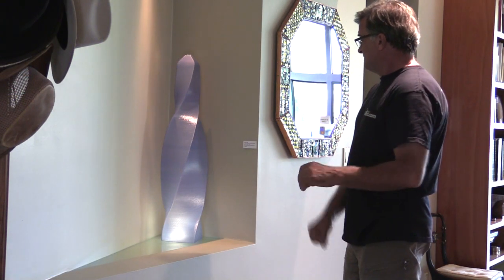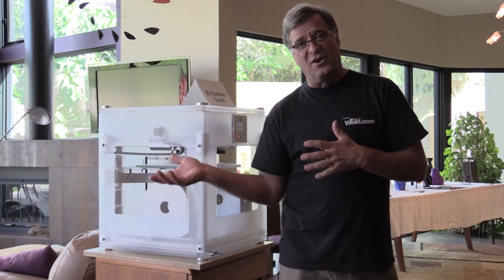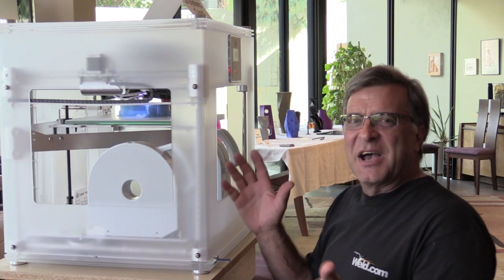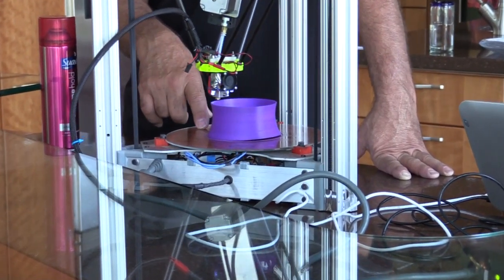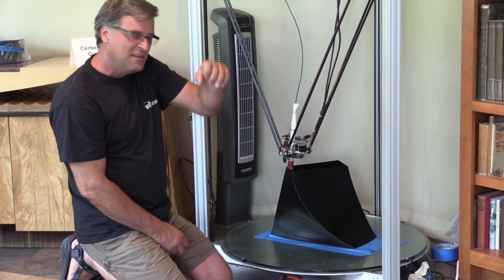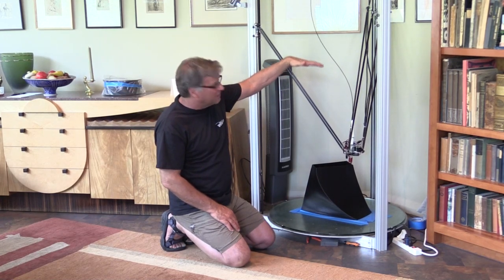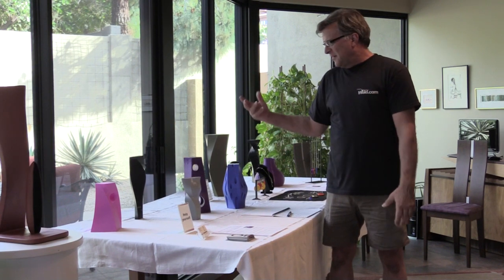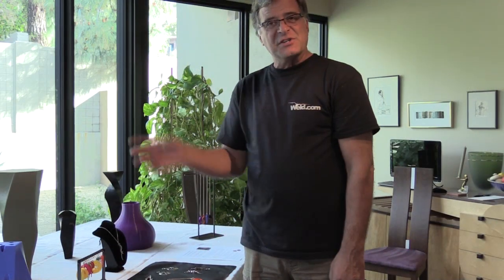A Sneak Peek at 3 3D Printers Printing Before A Show - Kevin Caron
- Artist Kevin Caron invites you in before the party starts to see his 3 3D printers at work .

Caron is standing by a large 3D printed sculpture called Easy In. He says that automotive guys will know what he's talking about - this sculpture twists the opposite way of the tool called an easy out.

Caron has about 65 people coming with a group called Spirit of the Senses in a few hours to learn more about 3D printing. Caron will talk about his artistic work with 3D printing, while Steve Graber, who built 2 of Caron's printers, will talk about the technical aspects of 3D printing.

The first 3D printer Caron shows is his CubeX printer from 3D Systems. That's also the same company that makes Geomagic, the CAD program he uses to make his original files. This machine has 3 different print heads, so it can print in 3 colors, although you can't mix them.

On the Cubex Caron is making a fat umbilic torus much like his sculptures Oculum ) and Copper Cuff ), although he's printing this one with glow-in-the-dark filament. The print will take about 9-1/2 hours, and will hopefully finish printing while the group is present.

He shows where the sculpture is, and where the support web is that holds up his oddball shape. All of the support webbing will be cut away.

Next he shows one of his 2 deltabot printers, the Cerberus 3D 250. It has 3 towers, or struts, that support the machine. Instead of the X-Y-Z approach of the CubeX, deltabot printers "think" in triangles. You can see how much faster this printer is, and it isn't even turned up all the way. It's really quick! It also has a heated bed so you can run PLA filament. Caron is making a large goblet to show his visitors. It'll be waterproof and usable.

Caron is also running his Cerberus 3D Gigante 3D printer. It's 8 feet tall and has a 34" print tray, and will print items up to 4-1/2 feet tall. It's running a lot slower than the 250, mostly because of the length of the struts as well as the mass on the print platform itself. You really don't want it moving too fast, as it will degrade the print quality. It's running at about 130% of maximum. You can run it faster, but the sculpture has a beautiful finish at this speed - it's almost like glass it's so smooth.

He emphasizes that you have to mind your settings. Caron shows the small tablet that serves as a display, letting him adjust print speed, filament flow, temperature, etc. He takes the file from the computer, slips it into the SD card reader in the "brain" on the top of the printer, and then controls the print from the tablet - it doesn't need a computer to run.

This sculpture will end up being 38" tall. It's maybe a third done. A variation on one he's made before, this sculpture is made of PLA resin, which is cornstarch based, unlike the ABS filament that the CubeX uses, which is petroleum based. PLA is renewable, recylable and biodegradable.

Last of all, Caron shows you some of the small sculptures he has made on his printers. They're designed on the computer and printed on the 250. Caron uses them for proof of concept - how will they look, will they stand up, etc. - and they're for sale.

He also shows some of the jewelry he has made with 3D printing. He has earrings and necklaces based on designs that he has used for large sculptures. He doesn't print the jewelry in house - his 3D printers are too big and their resolution is too low, so he sends his designs to an outside company that prints them. Some are simply printed in resin, while other pieces are printed in resin or wax, and then the "lost wax process" or "lost PLA process"  is used to make the designs in precious metals.

Caron hopes you enjoyed this sneak peek, and looks forward to seeing you next time.

to see more how-to videos, his jewelry and sculpture, though, you might enjoy his latest fail (or should that be "fails"?).